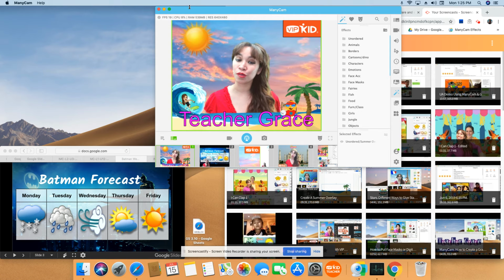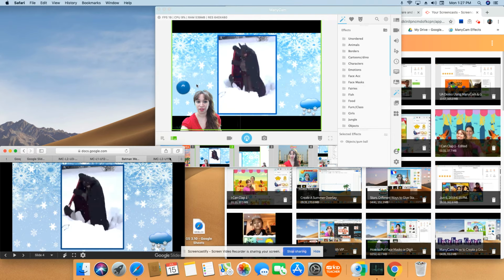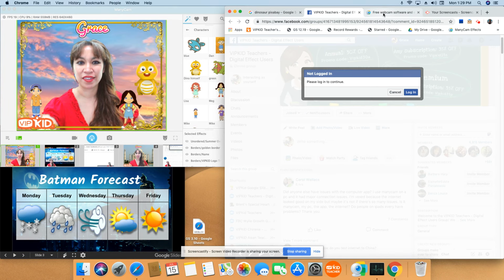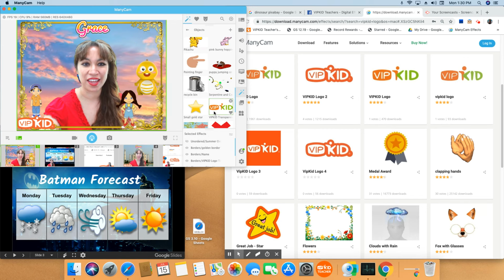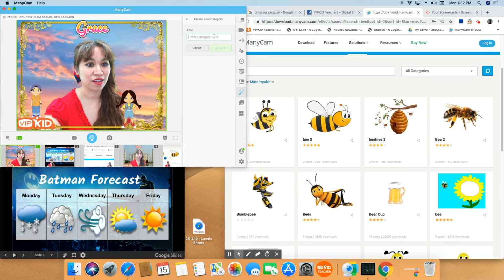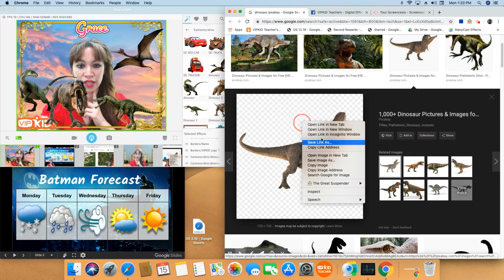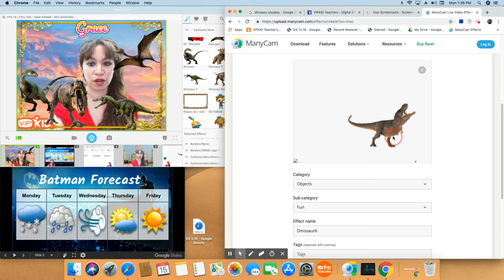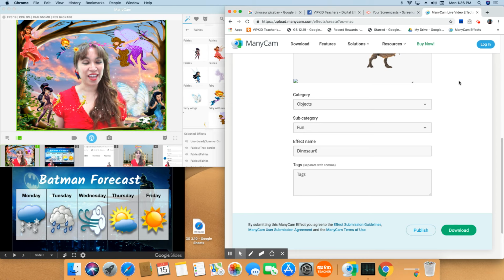Getting Started with ManyCam: How to Get and Create Digital Objects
Here I give you two tips when first starting out with ManyCam after you have determined that your computer meets the system requirements

You can find some digital effects on the ManyCam website under "Effects" or create your own.  You can also find some that other teachers have shared under "Announcements" on the VIPKID Teachers Digital Effects Users Facebook group.